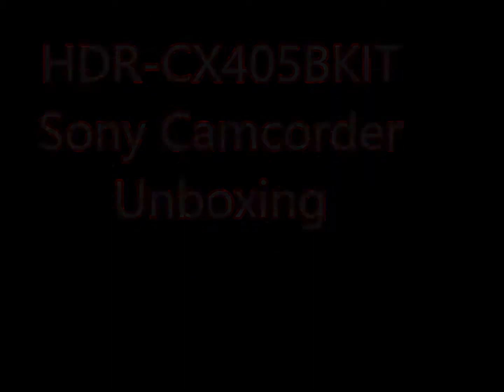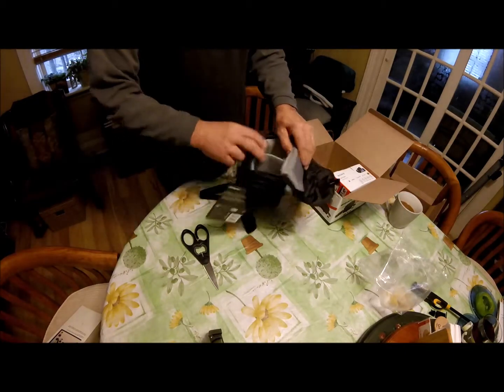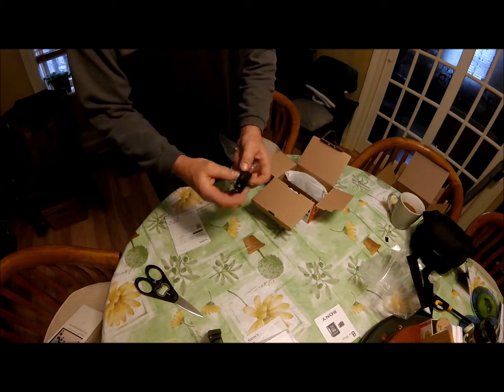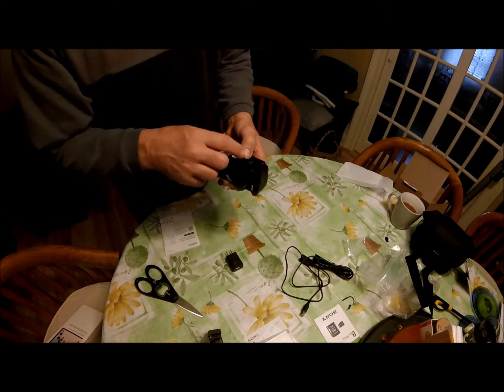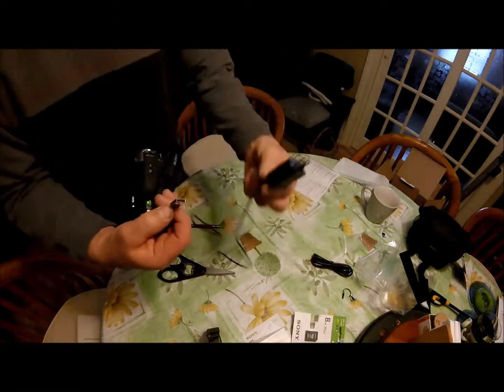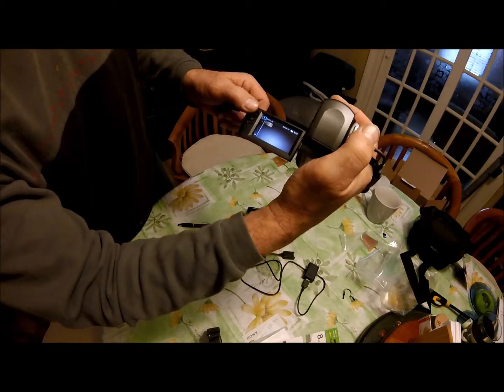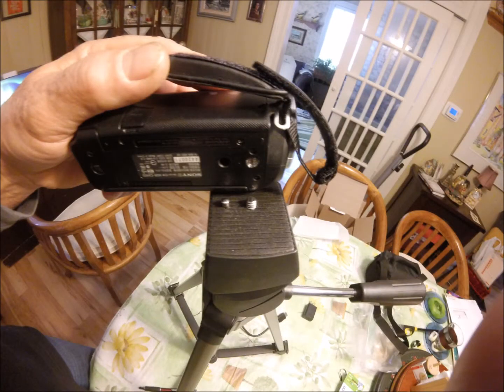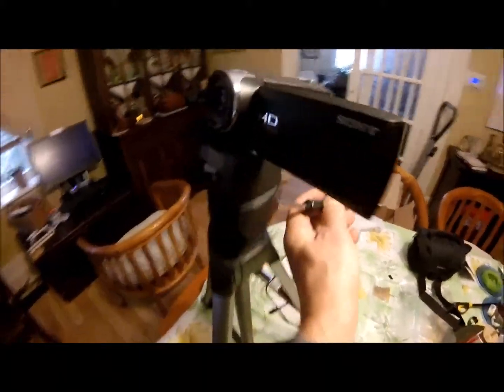sony cam unboxing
SONY Full HD 60p Camcorder with Carrying Case
and 8GB Micro SD Card